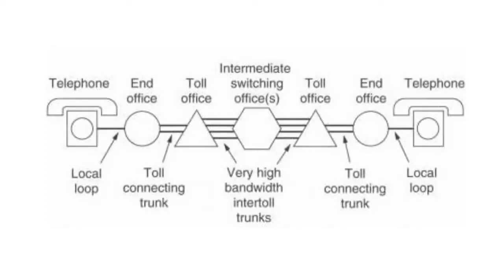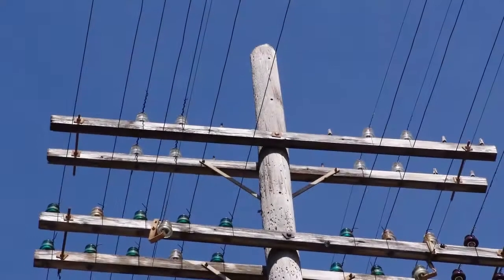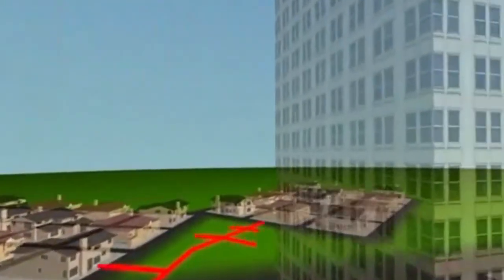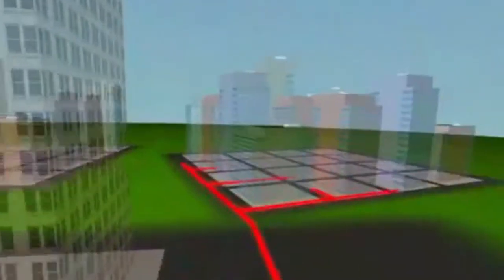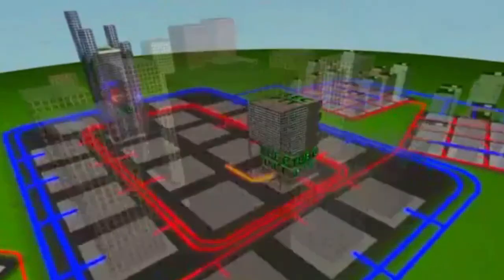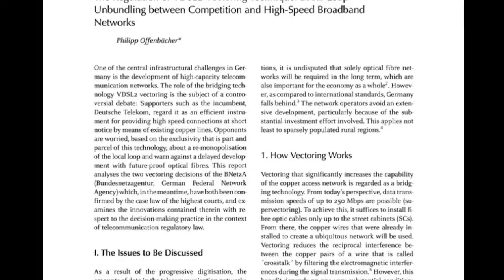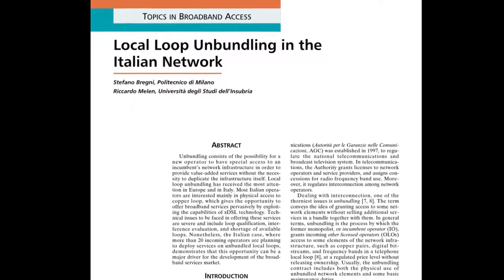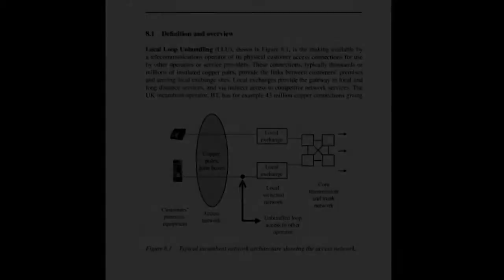Local Loop and the Local Loop Unbundling (LLU) - Network Encyclopedia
The Local Loop concept revealed.

Local Loop is the portion of the telephone system that connects your home or office to the nearest central office (CO) of your local telco.

Modern implementations may include a digital loop carrier system segment or fiber optic transmission system.

The term "local loop" is sometimes used for any "last mile" connection to the customer, regardless of technology or intended purpose.

What is Local Loop Unbundling (LLU)? (2:14)